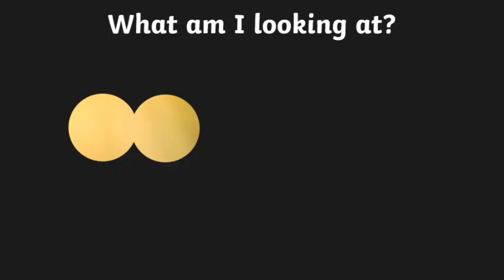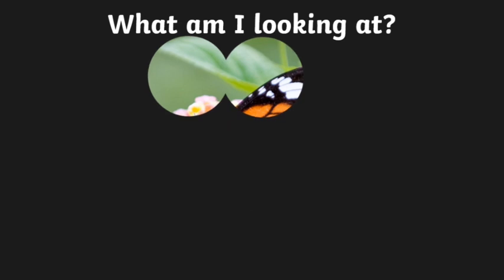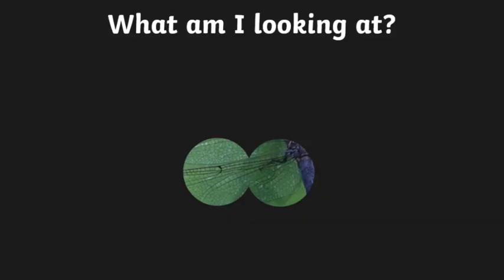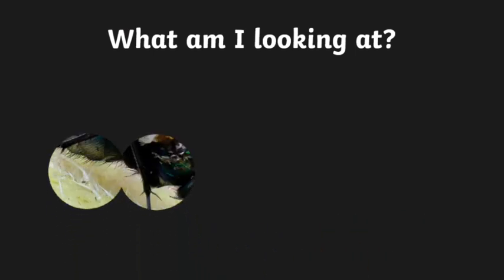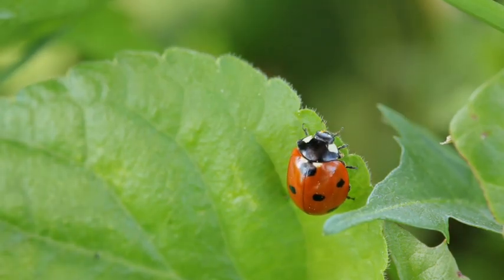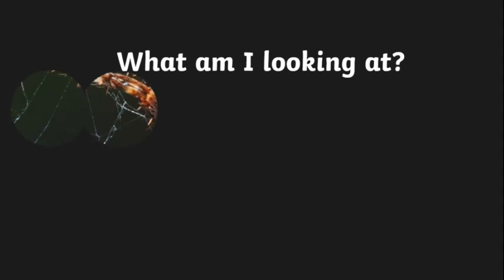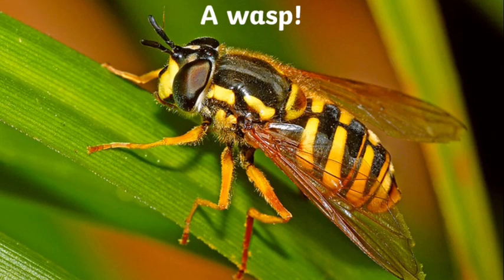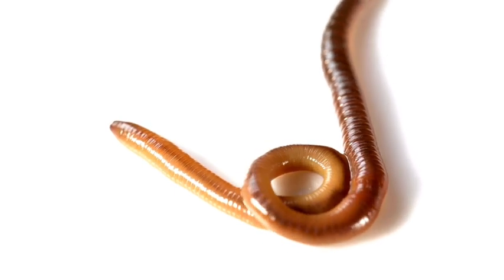EYFS Minibeasts | Minibeasts What am I? | Spring Time for Kids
This EYFS spring Minibeasts video is excellent for children to use to support their learning on the topic of living processes and things.

Watch as the eyepiece moves around and reveals parts of a minibeasts which children need to work out what it is and why.

Types of Spring time minibeasts include:

- Ant
- Bee
- Butterfly
- Caterpillar
- Dragonfly
- Ladybird
- Snail

This Minibeast video includes wonderful real-life photos and footage of various minibeasts which are close up, so they are easy for children to identify.

0:00 Where do ants live?
0:23 What sounds does a bee make?
0:42 How big are butterflies?
1:00 What do caterpillars turn into?
1:20 Where will you find dragonflies?
1:40 How many legs does a fly have?
1:59 How many spots does a ladybird have?
2:19 How fast is a snail?
2:39 How many legs does a spider have?
2:59 What sound does a wasp make?
3:21 How long is a worm?